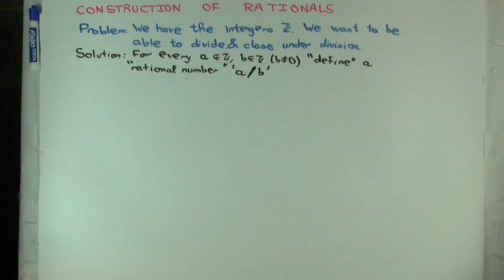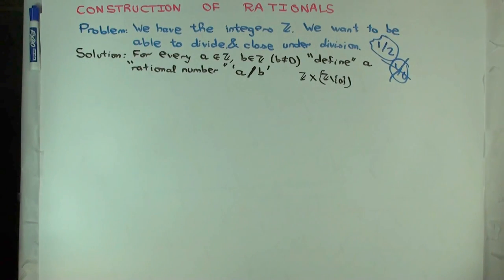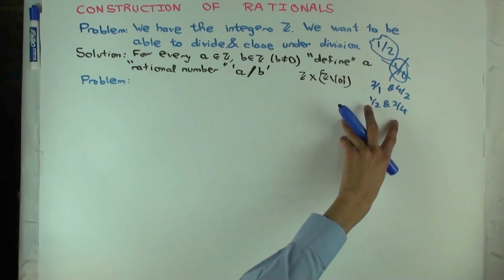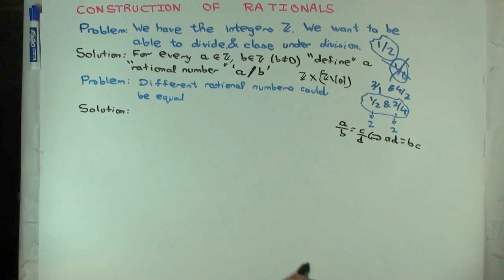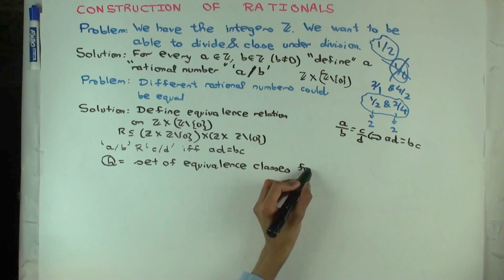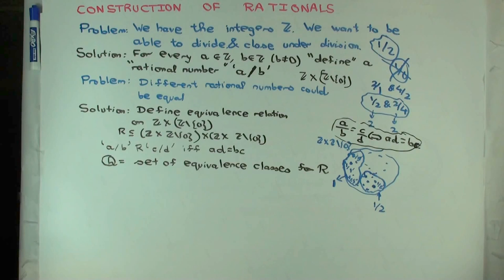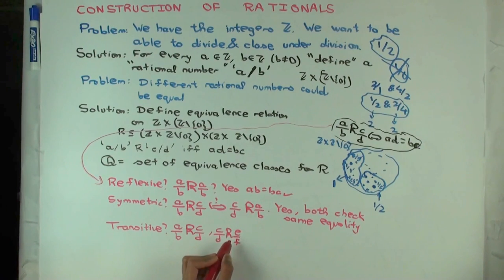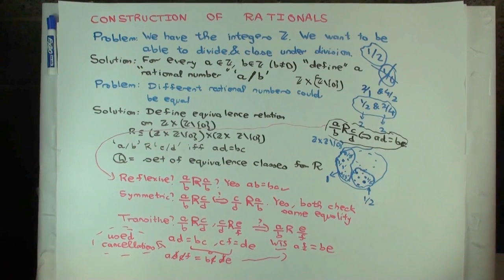Construction of rationals